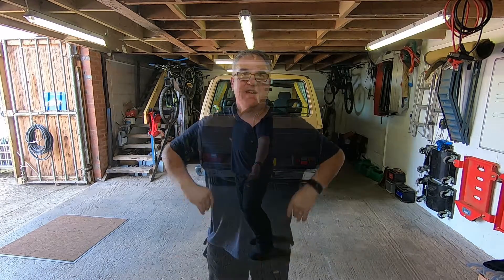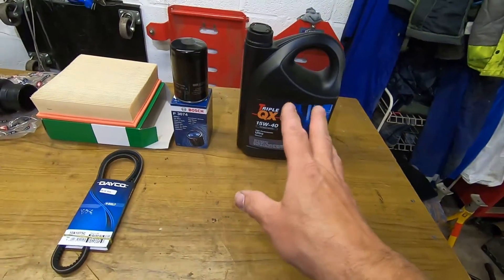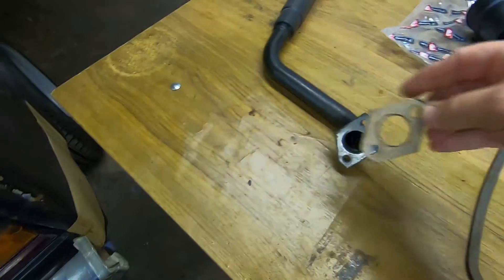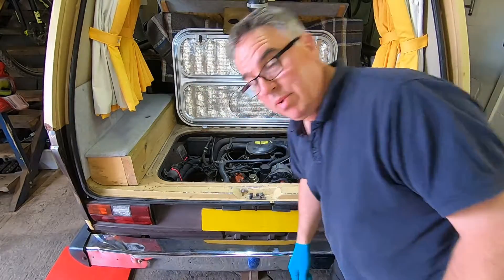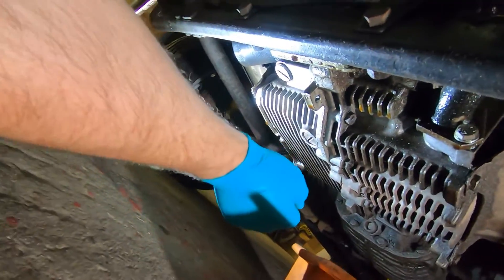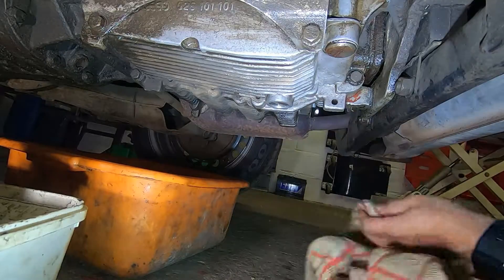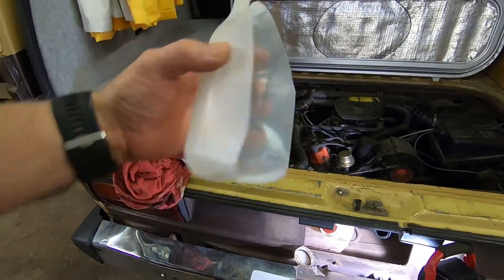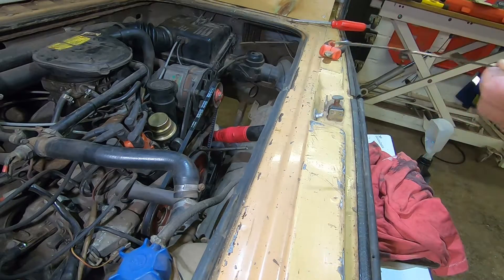T3/T25 Minor engine service at home.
It was about time Buggly had an engine service.
Here is how we did it.